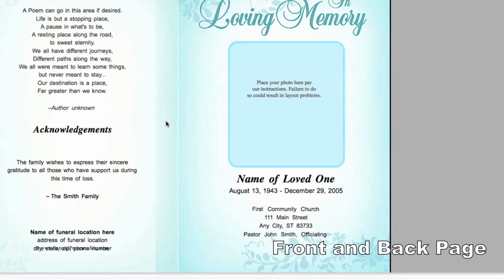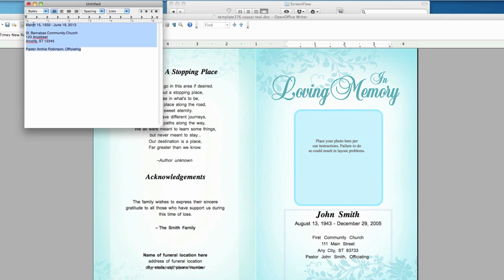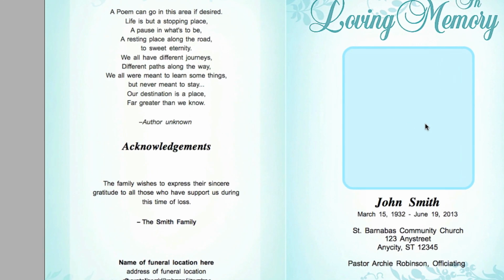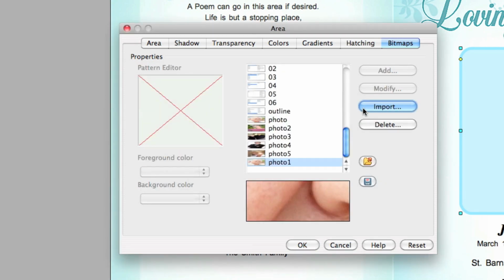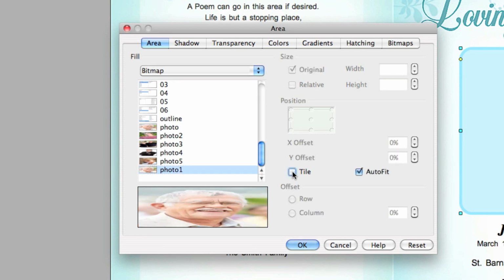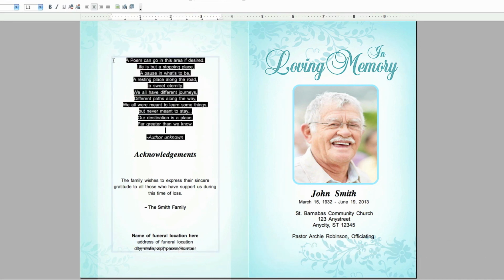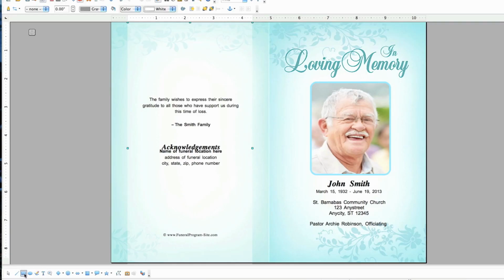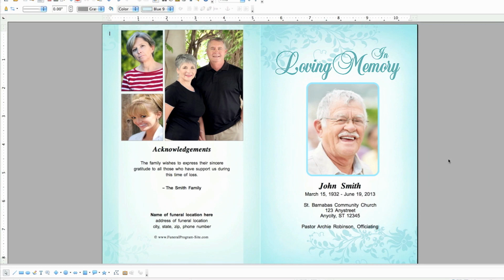Create A Funeral Program In OpenOffice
OpenOffice Write is a popular and free alternative to Microsoft Word. This video covers how you can customize our funeral program template using OpenOffice Write on either MAC or Windows computers.